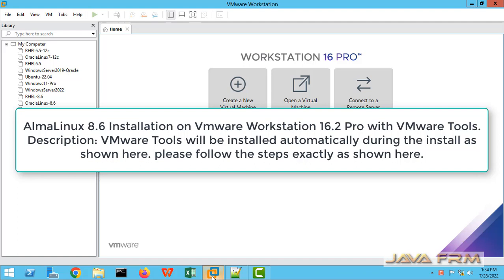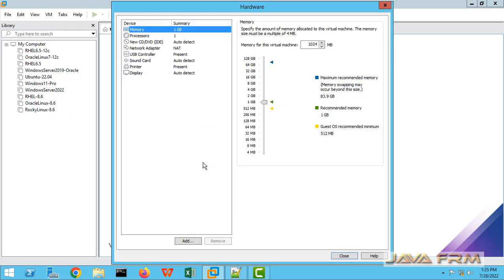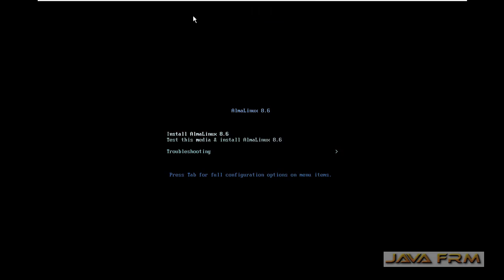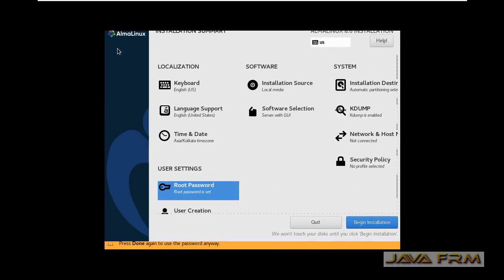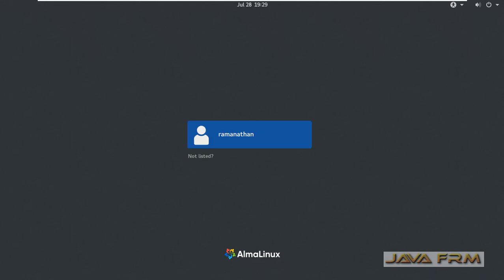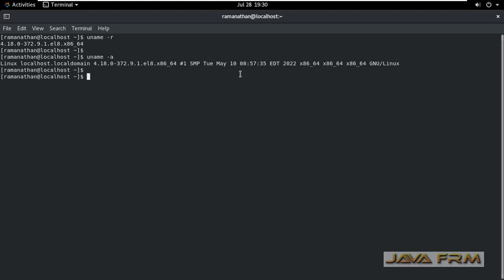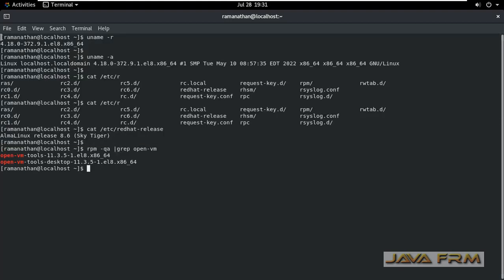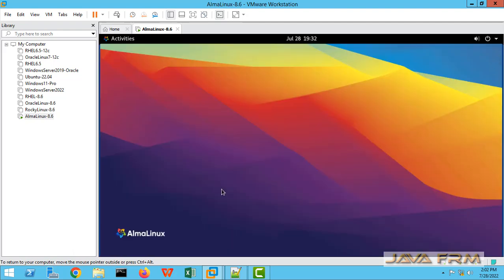AlmaLinux 8.6 installation on VMware Workstation 16.2 Pro with VMware Tools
In this video we are going to see how to install AlmaLinux 8.6 on VMware Workstation 16.2 Pro with VMware Tools.
VMware tools will be installed automatically.
2. Clipboard sharing is enabled (copy and paste).